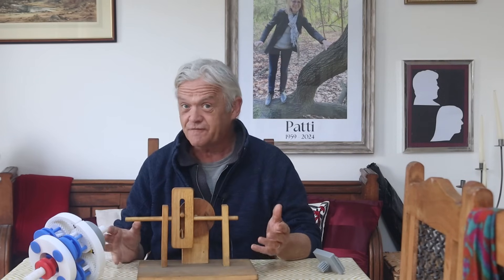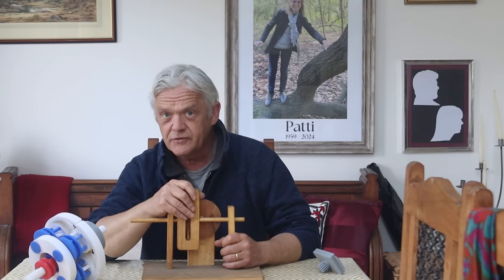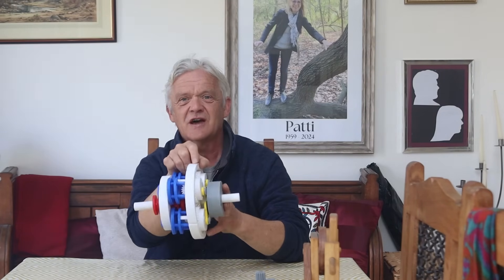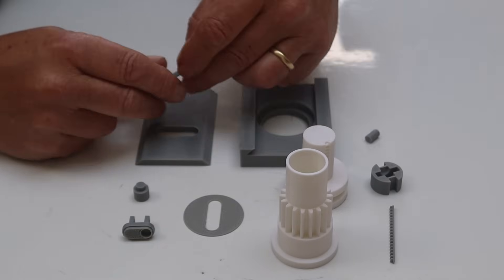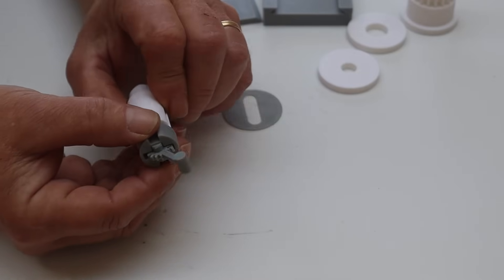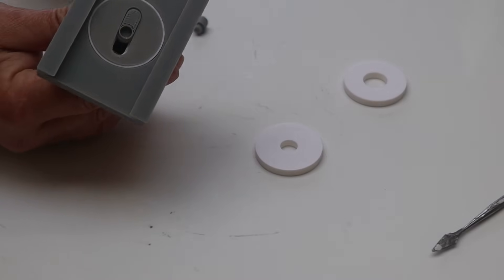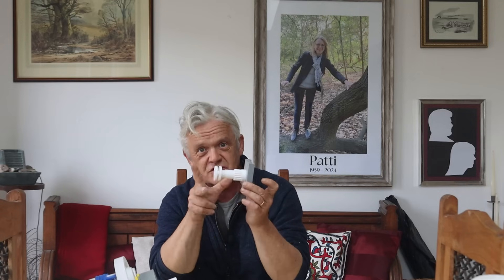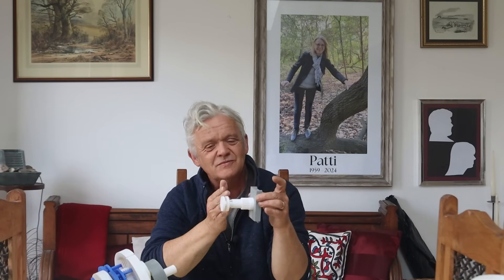2368 The Infinitely Variable Scotch Yoke